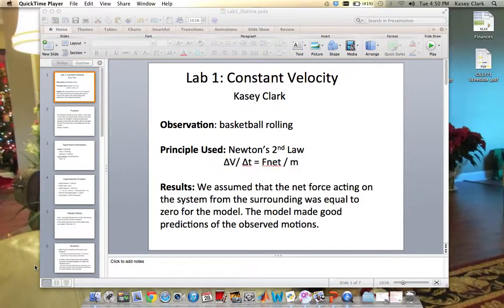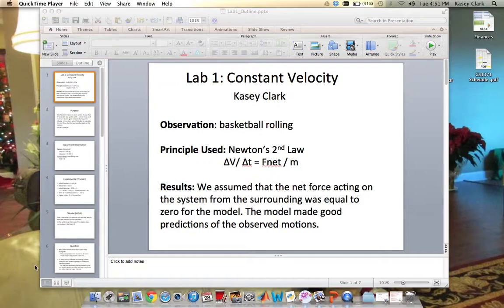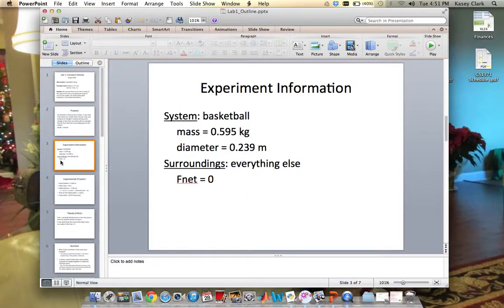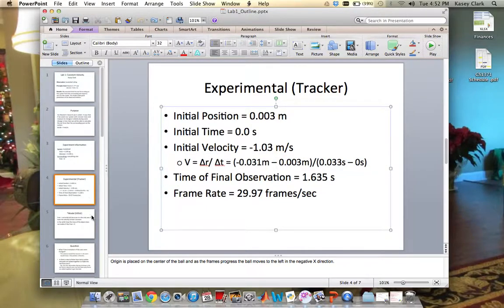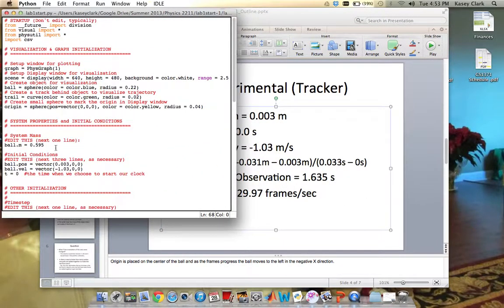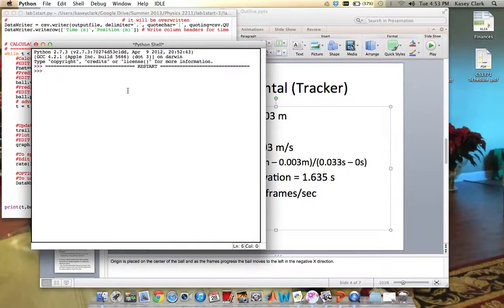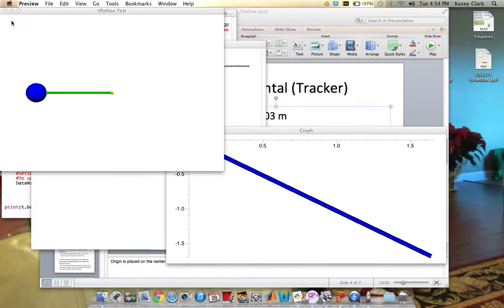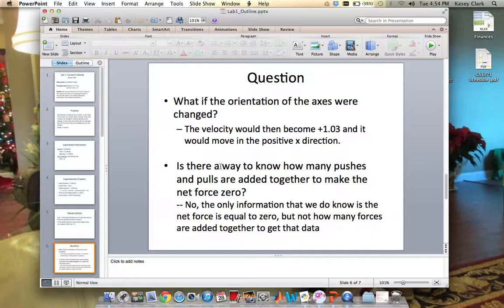Lab 1: Constant Velocity